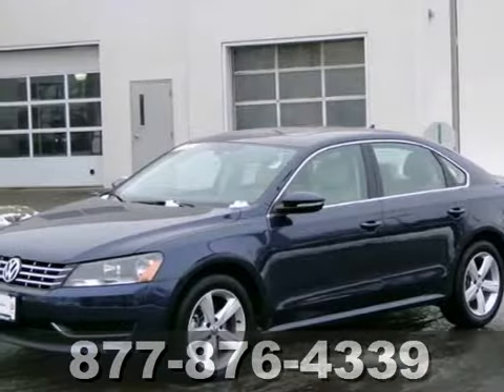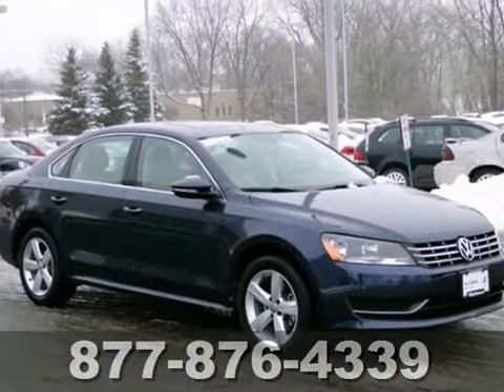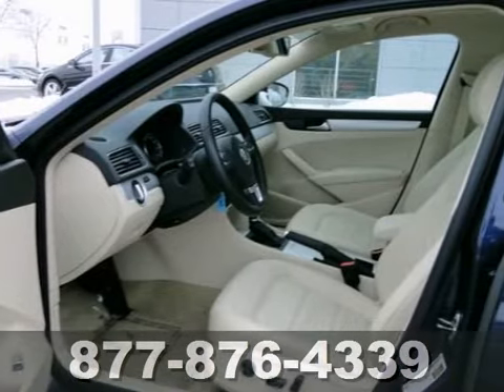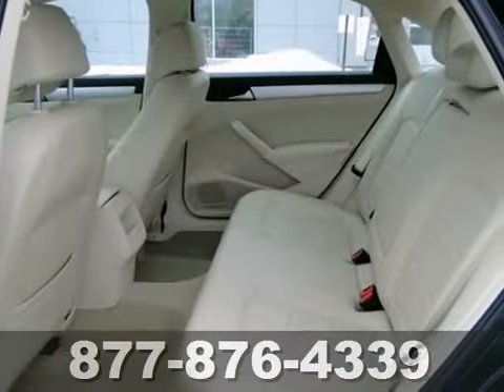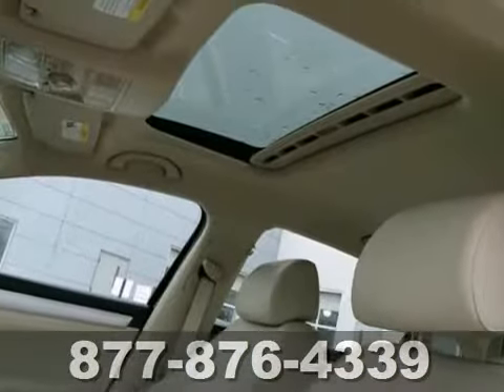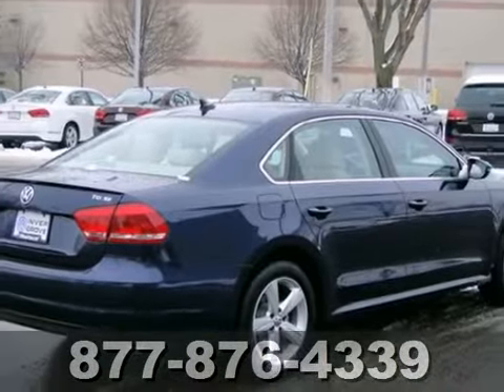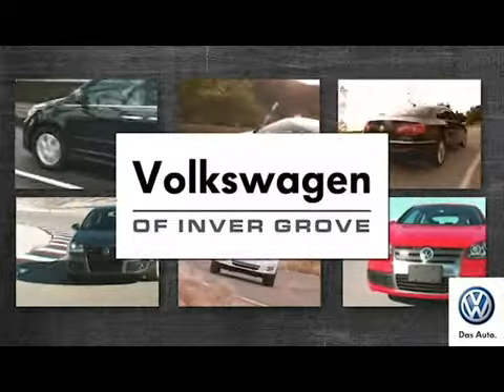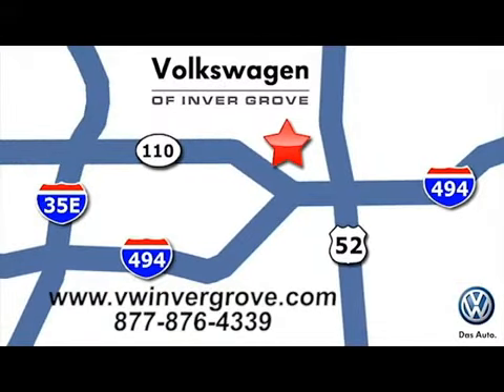2012 Volkswagen Passat TDI SE Sunroof 40mpg St-Paul MN Minneapolis, MN 67838X - SOLD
Year: 2012
Make: Volkswagen
Model: Passat TDI SE Sunroof 40mpg
Trim: Clean Diesel Heated Seats 2.0L 4Cyl Diesel
Engine: 2.0 L 4 Cyl. Cyl.
Transmission: 6-Speed A/T
Color: NIGHT BLUE METALLIC
Interior: BEIGE
Mileage: 13690
Stock #: 67838X
DIESEL, DSG Transmission, SE! Certified used Volkswagen! This vehicle has passed our comprehensive Volkswagen inspection and comes with a 2yr or 24,0000 mile bumper to bumper warranty. We also give you a 7 Day moneyback gaurentee and a 30 day exchange only at Volkswagen of Inver Grove Heights. We offer affordable Financing Solutions for today and the future! Easy to find at Volkswagen of Inver Grove. 10 minutes east of the airport-494 and South Robert Street.

Address:
1325 50th Street East